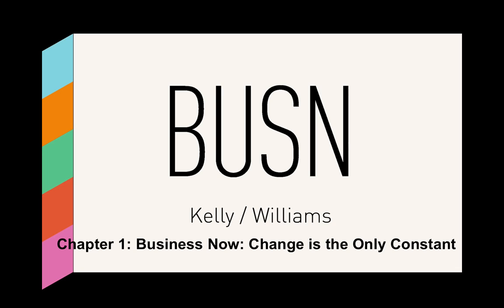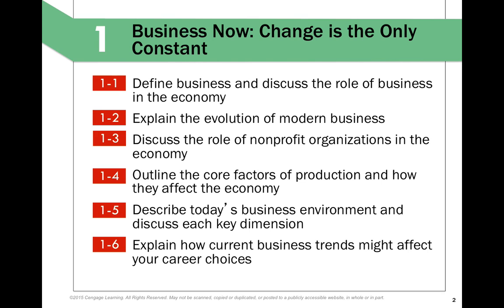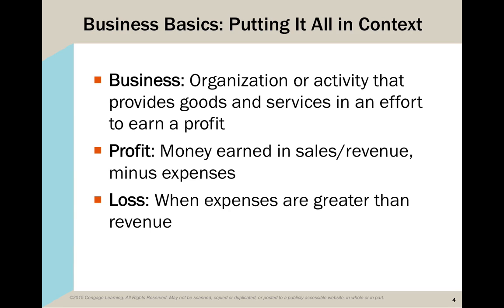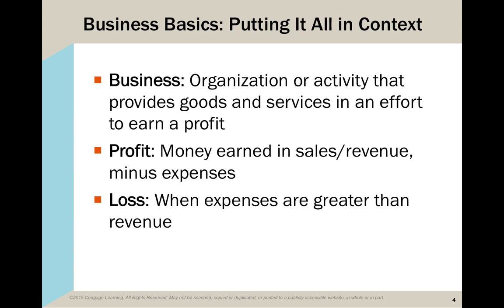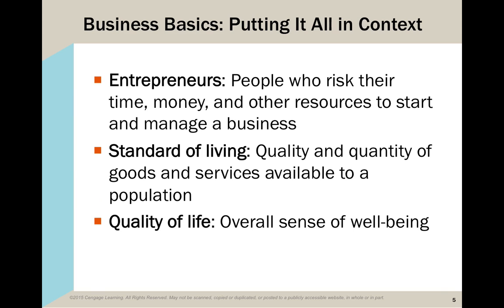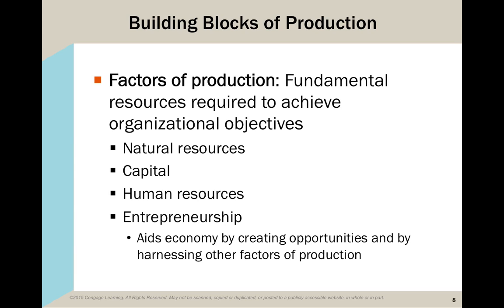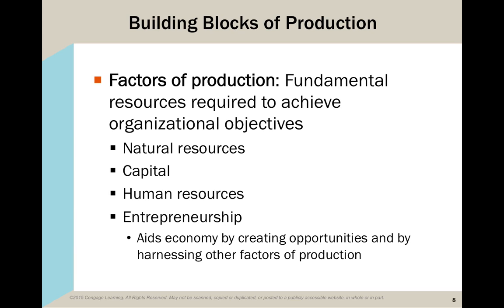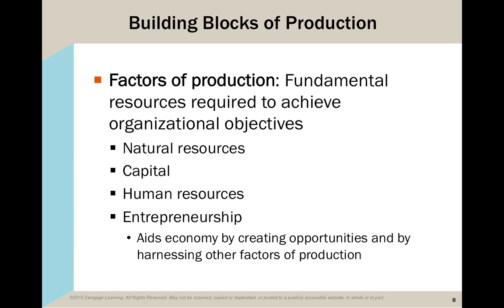BA101 Chapter 1 Lecture